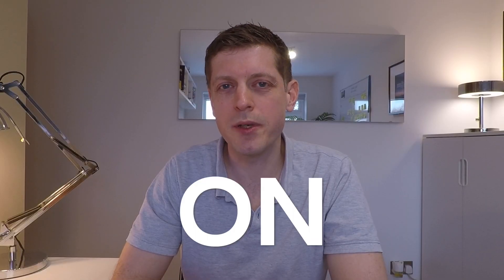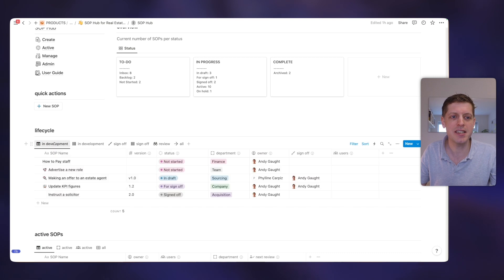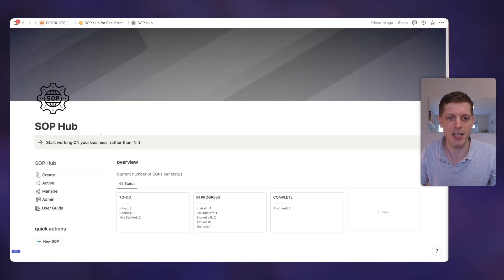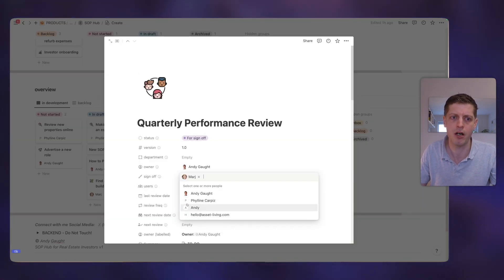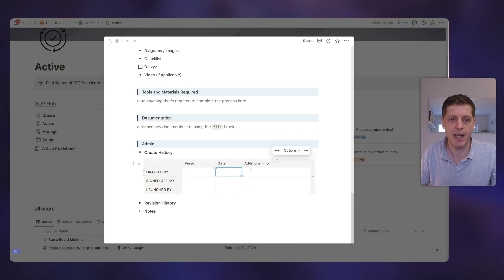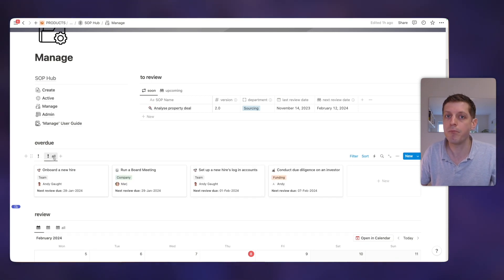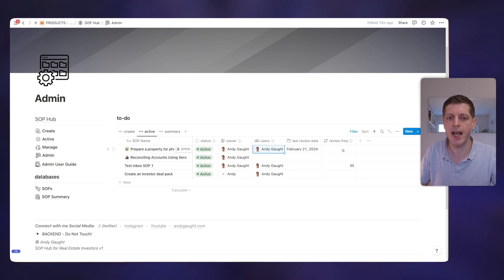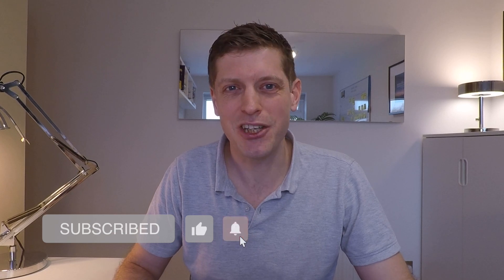NOTION Standard Operating Procedure Template for Real Estate Investors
In this video learn how to use this NOTION Standard Operating Procedure Template as part of your Real Estate Systems.

Using Standard Operating Procedures in your Real Estate business will help you to start working ON your business rather than IN it.

So if you're fed up of dealing with day to day hassle, working on low value tasks and being constantly overwhelmed, creating SOPs and outsourcing is a brilliant way to free up your time.

But how do you create, track, manage and share them?

The SOP Hub can help.

📼 Timestamps:
00:00 Introduction
00:32 SOP Hub Dashboard Overview
03:17 Create Page for Building New SOPs
05:05 Active Page to find SOPs currently in use (and SOP template)
06:52 Manage Page to ensure SOPs are regularly checked and updated
08:30 Admin Page to maintain SOP data
11:00 Conclusion

LET’S CHAT